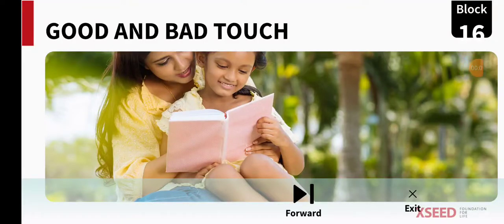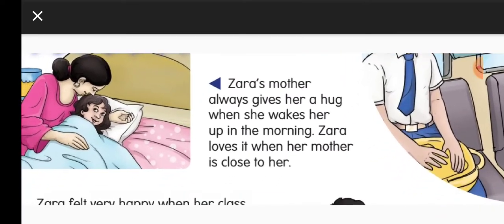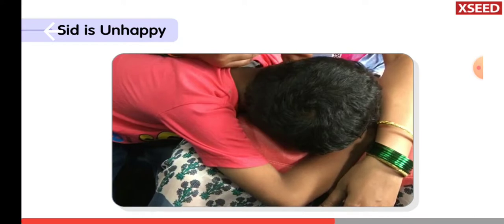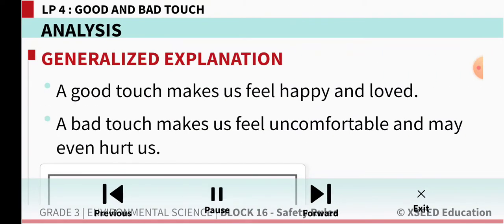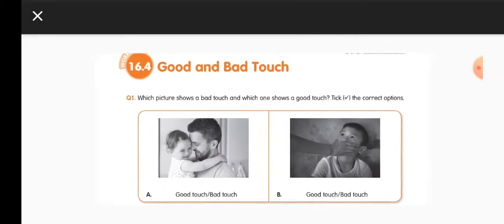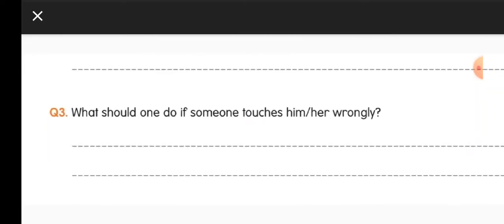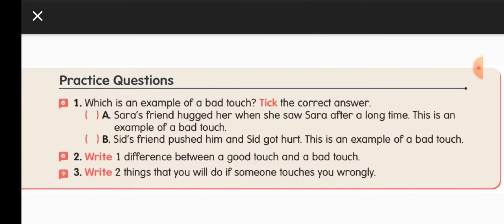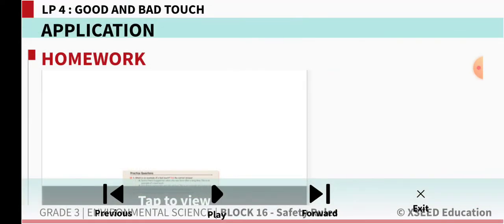CLASS 3 BLOCK 16.4 GOOD TOUCH AND BAD TOUCH ENVIRONMENTAL SCIENCE